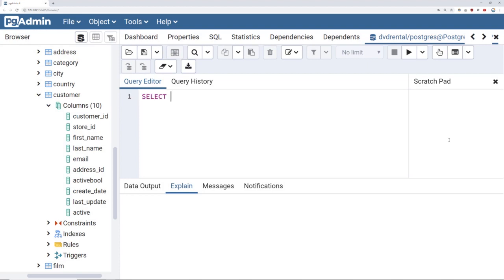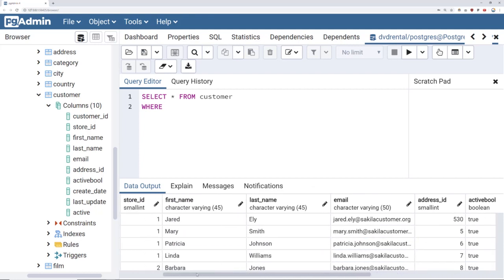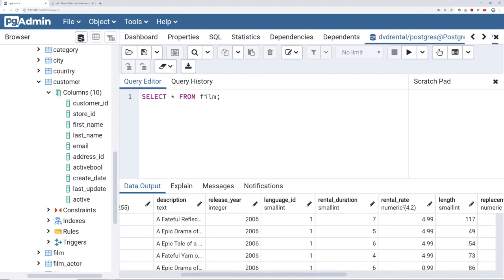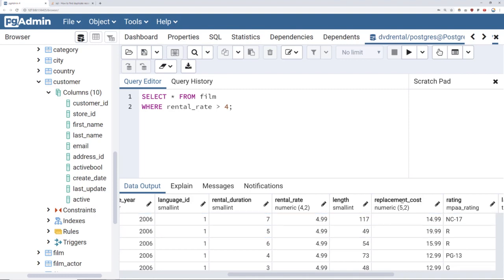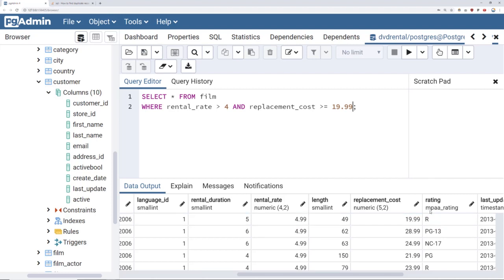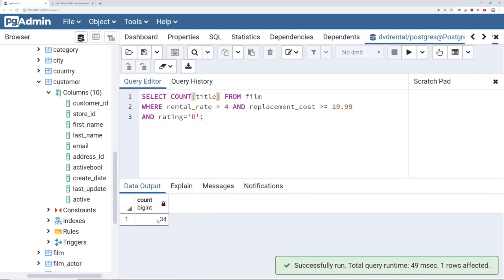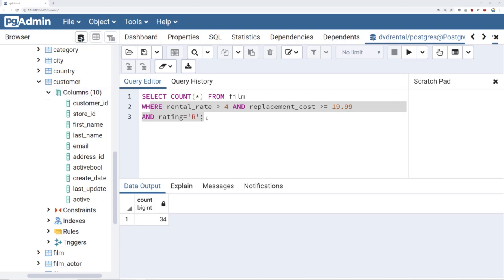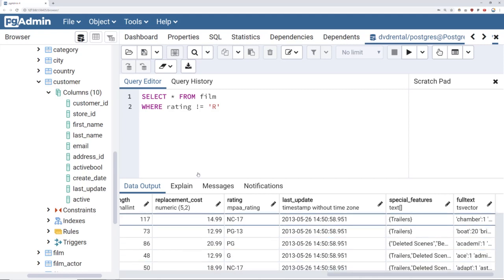SELECT WHERE Part Two-SQL Bootcamp